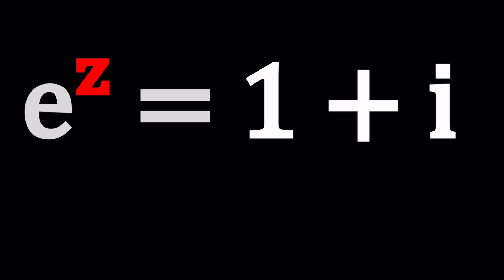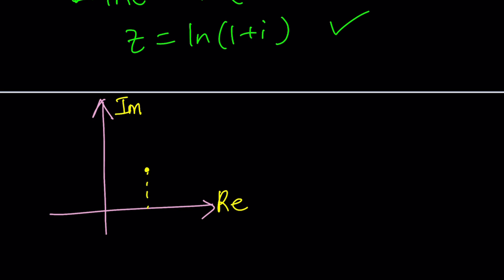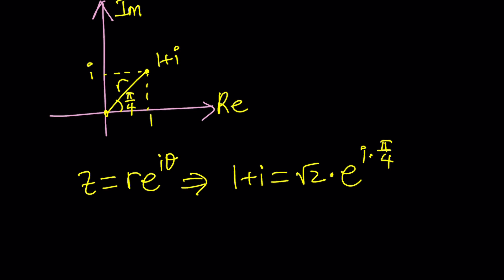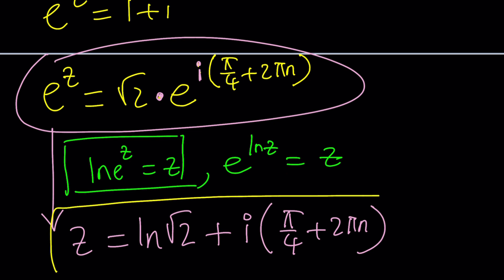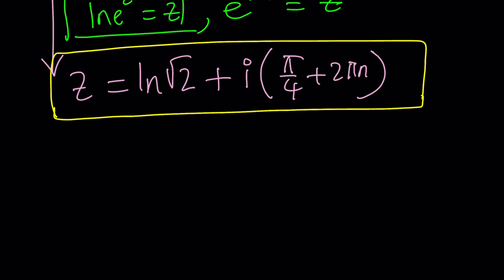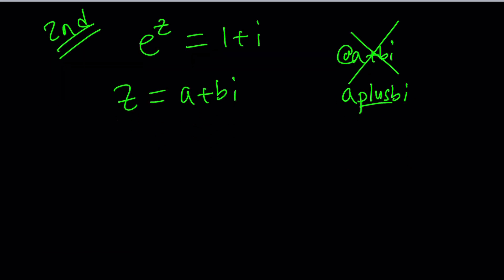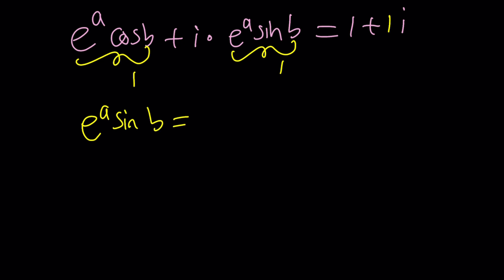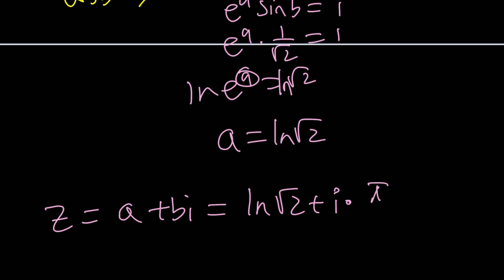An Interesting Exponential Equation | Problem 457